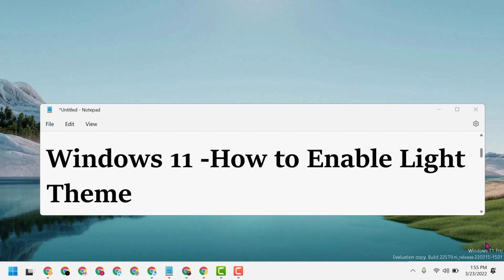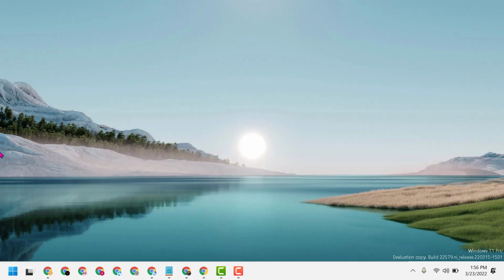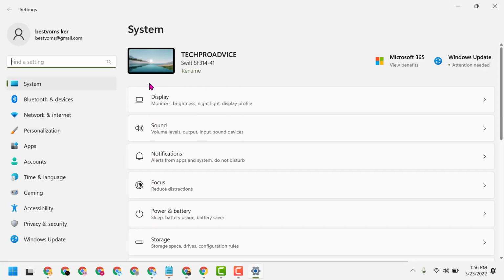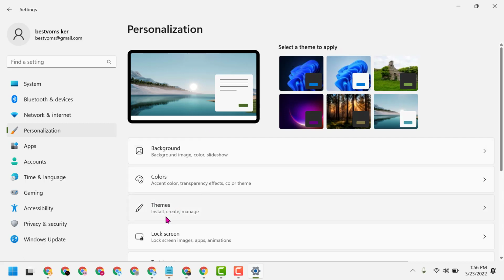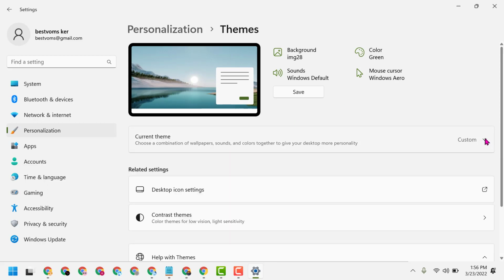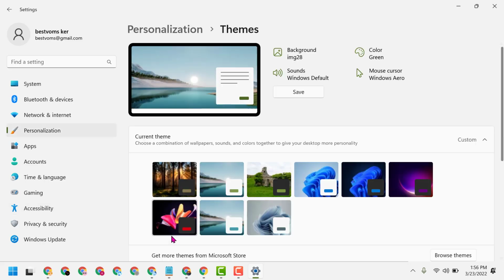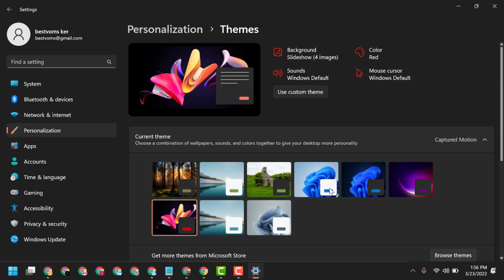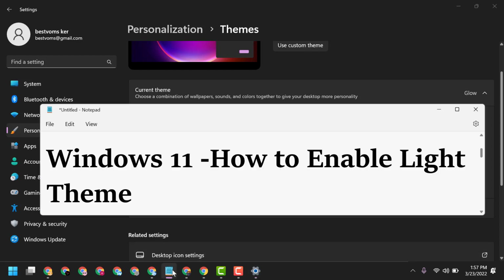Windows 11: How to Enable Light Theme